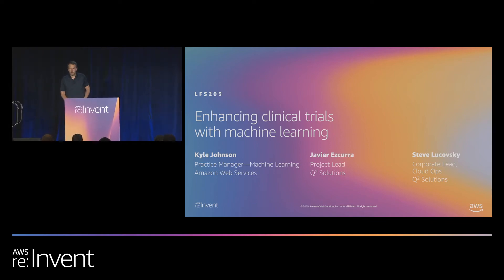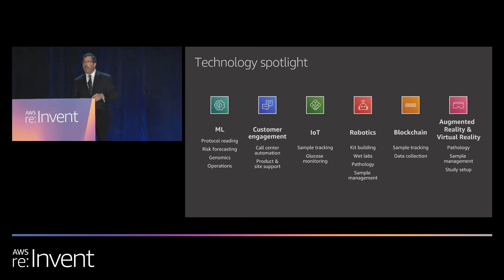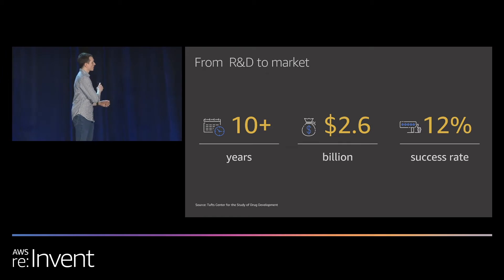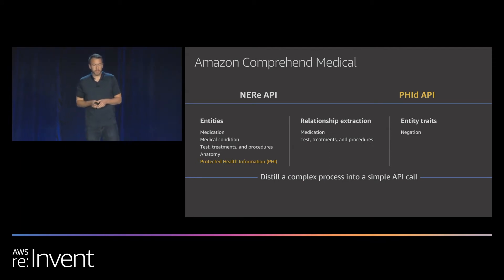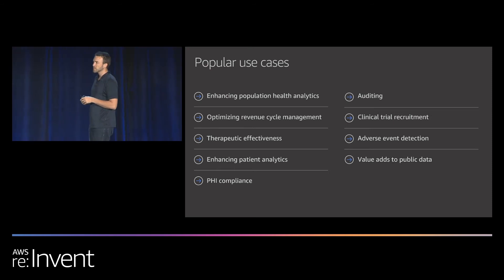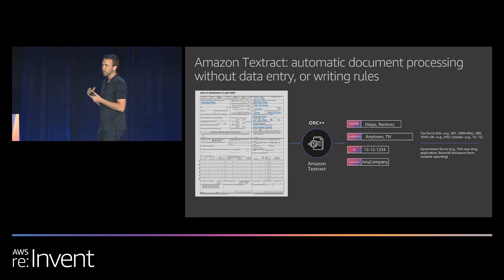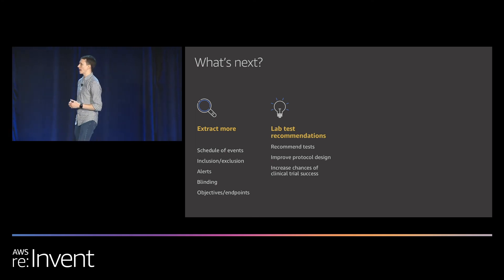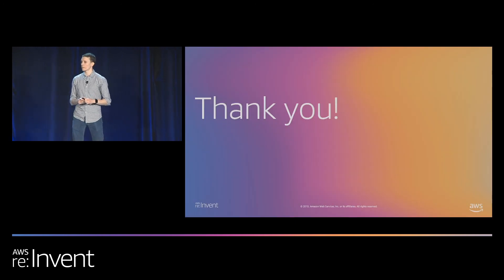AWS re:Invent 2019: Enhancing clinical trials with machine learning (LFS203)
Machine learning is reinventing every part of the pharmaceutical value chain, and clinical trials are no exception. This talk reviews how Q2 Solutions, a clinical trial laboratory services organization, is using AWS machine learning tools to streamline clinical trial operations. Hear about the initiatives that Q2 Solutions is pursuing to simplify the clinical trial process, and walk away with a better understanding of AWS natural language processing offerings and the clinical trial life cycle.